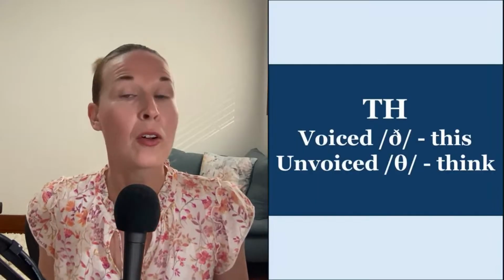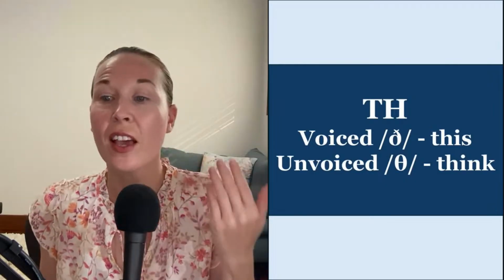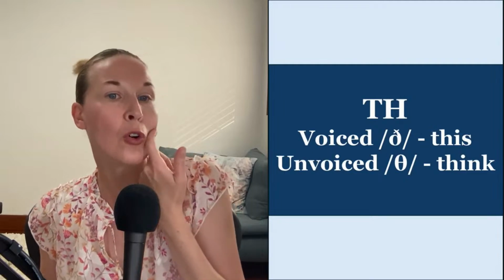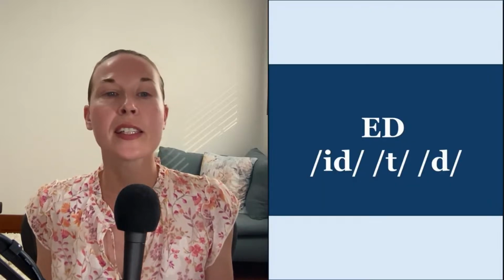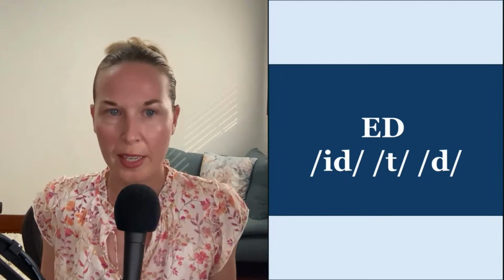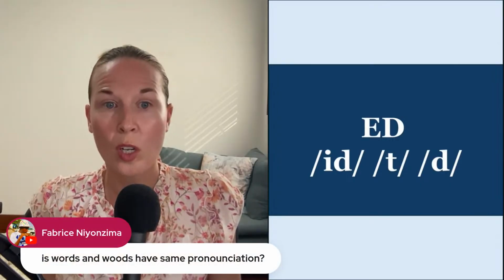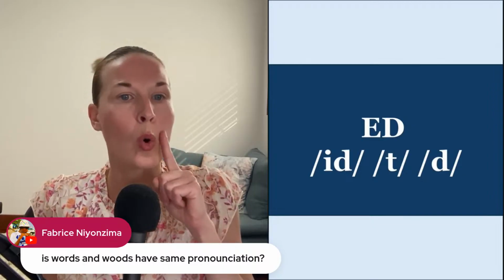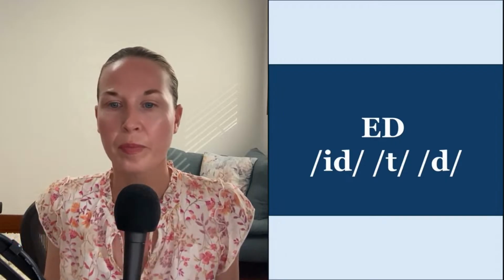MASTER the American Accent with these Simple Words 🇺🇸 | English Speaking Practice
Today you'll master the American accent by listening and repeating these simple words. This lesson will help you speak English like a native.

00:00 - Welcome
00:08 - Master The American Accent
00:13 - American R Sound
00:28 - Shadowing Practice 1
02:35 - Shadowing Practice 2
03:14 - Shadowing Practice 3
04:37 - Shadowing Practice 4
05:22 - Flap T Sound
06:43 - Shadowing Practice 5
09:08 - Shadowing Practice 6
10:22 - Shadowing Practice 7
11:27 - Shadowing Practice 8
12:44 - TH Voiced and Unvoiced
14:43 - Shadowing Practice 9
17:43 - Shadowing Practice 10
19:31 - Shadowing Practice 11
20:09 - Shadowing Practice 12
21:38 - Shadowing Practice 13
23:01 - W & V Sounds
23: 22 - Shadowing Practice 14
25:03 - Shadowing Practice 15
26:04 - Shadowing Practice 16
27:25 - Shadowing Practice 17
28:01 - Shadowing Practice 18
29:01 - ED Sounds
30:55 - Shadowing Practice 19
33:34 - Shadowing Practice 20
35:30 - Shadowing Practice 21
36:34 - Shadowing Practice 22
37:40 - Shadowing Practice 23
39:15 - Unvoiced S and Voiced Z
39:25 - Shadowing Practice 24
40:56 - Shadowing Practice 25
42:04 - Shadowing Practice 26
43:06 - Shadowing Practice 27
44:05 - Shadowing Practice 28
46:06 - S & SH Sounds
46:17 - Shadowing Practice 29
47:27 - Shadowing Practice 30
48:34 - Shadowing Practice 31
49:45 - Shadowing Practice 32
50:19 - Shadowing Practice 33
54:12 - Shadowing Practice 34
55:48 - Y & J Sounds
55:59 - Shadowing Practice 35
58:05 - Shadowing Practice 36
58:37 - Shadowing Practice 37
59:00 - Shadowing Practice 38
1:00:19 - Next Steps